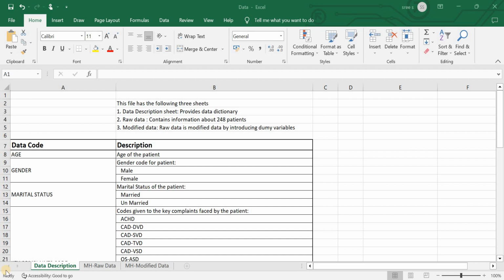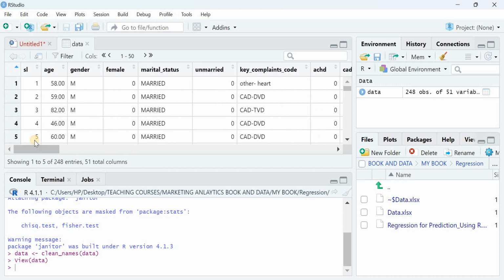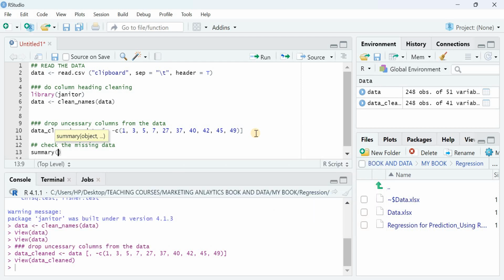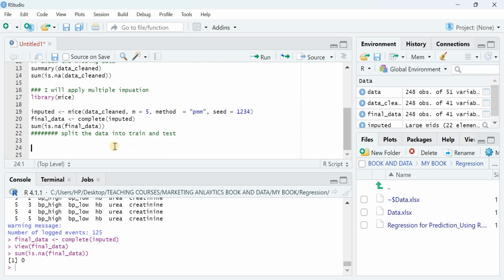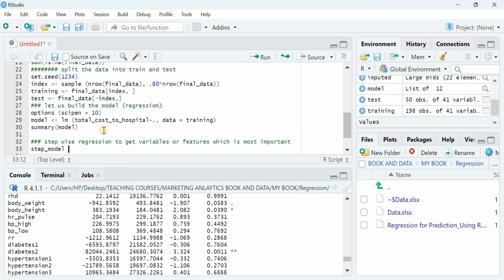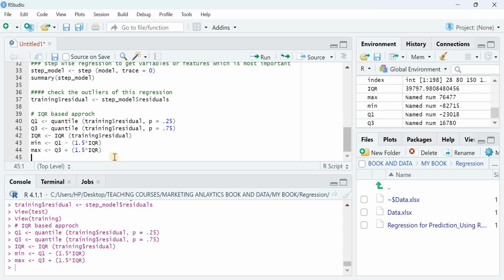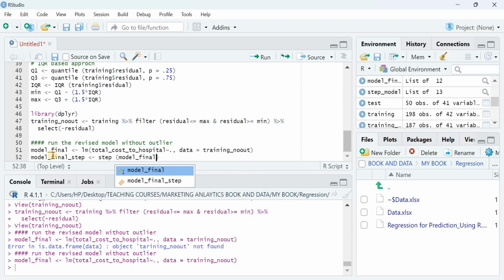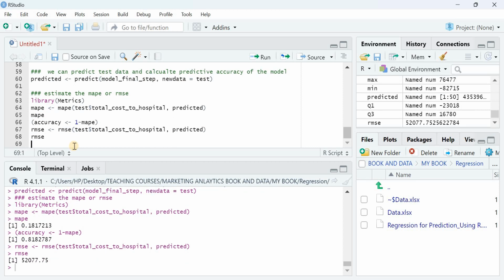Regression for Predicting Using R part II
"🏨 Predicting Hosptial Costs using Regression Analysis in R | Unveiling Cost Prediction Insights 📈

Welcome ! Join us in this illuminating video as we explore the world of regression analysis in R to predict total costs for hospital. Whether you're a data enthusiast, a hospital professional, or intrigued by predictive analytics, this tutorial offers a sneak peek into harnessing data-driven strategies for understanding and estimating hospital expenses.

🎯 What You'll Discover:

The fundamentals of regression analysis and its application in predicting costs.
Analyzing demographic and other relevant characteristics for cost prediction.
Step-by-step implementation of regression models using R.
Evaluating the model's accuracy and its significance in financial decisions.
Unveiling hidden patterns and insights behind hostel pricing.
Real-world implications and best practices for cost prediction.
🚀 Why This Matters:
Predicting costs is a vital skill in various sectors, including hospitality, finance, and data science. Whether you're an aspiring analyst or a seasoned decision-maker, this tutorial equips you with practical knowledge and hands-on techniques to make informed financial predictions. By the end of this video, you'll be empowered to analyze data and forecast hostel expenses accurately.

🔗 Additional Resources:
[Link to any resources you mention in the video, such as R scripts, datasets, or related articles.]

🎥 Watch Now:
Uncover the secrets of predicting hostel costs using the power of regression analysis in R. Don't miss this opportunity to gain valuable insights:

Your support keeps us motivated to deliver quality content.